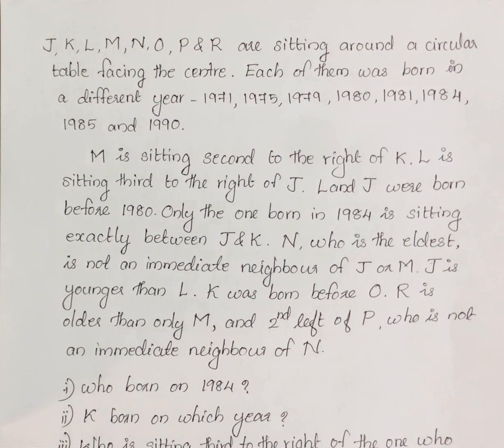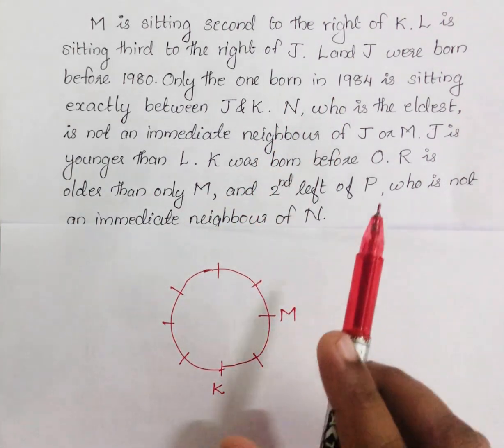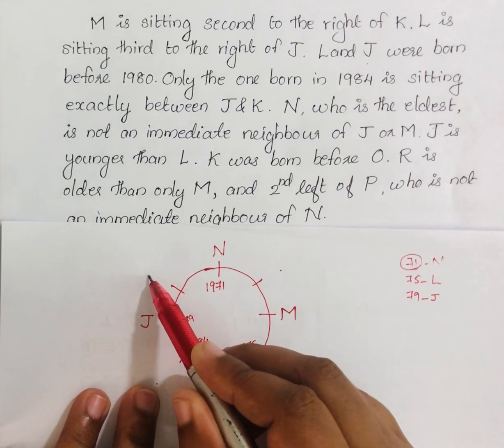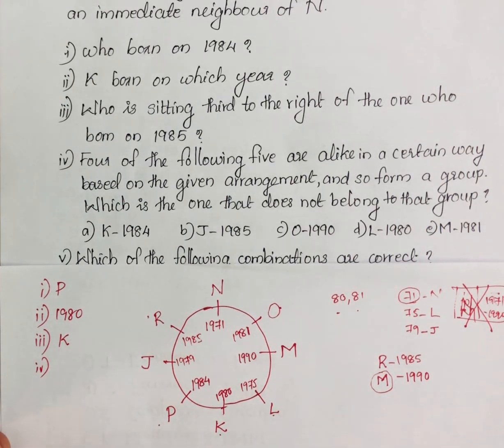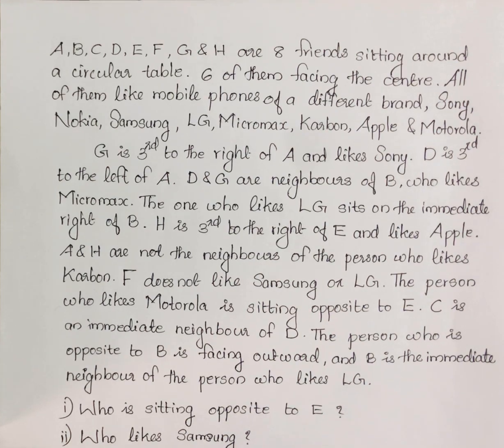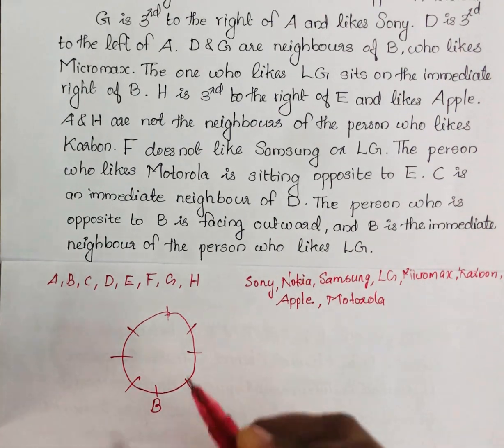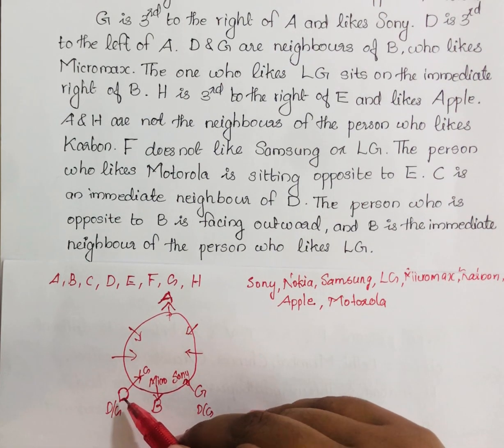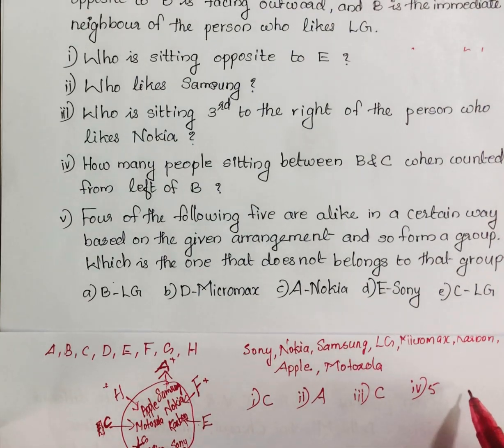Puzzle: Circular Arrangement